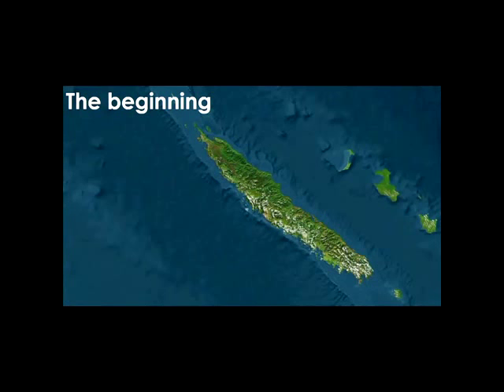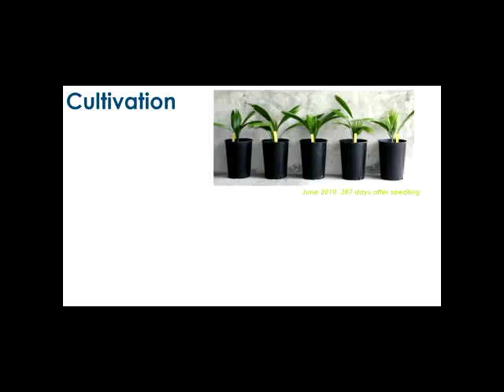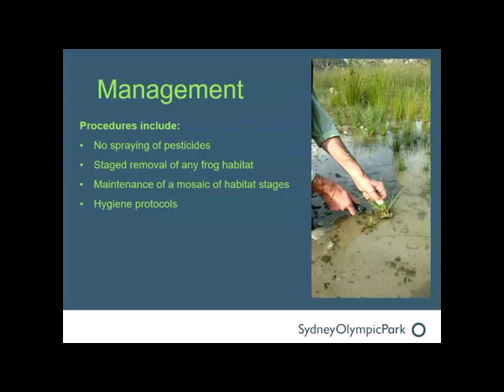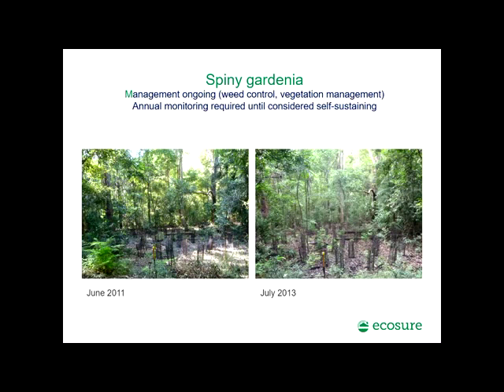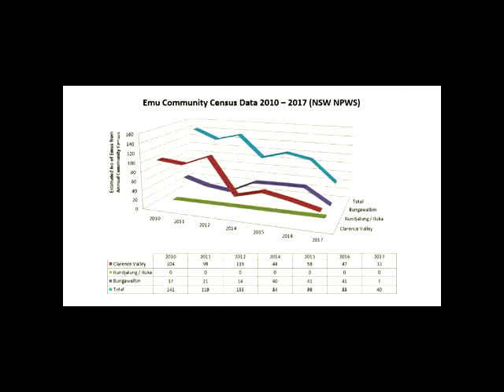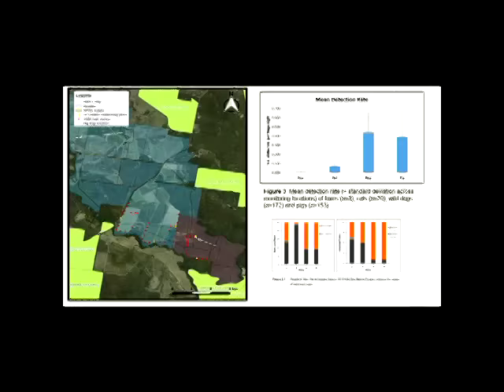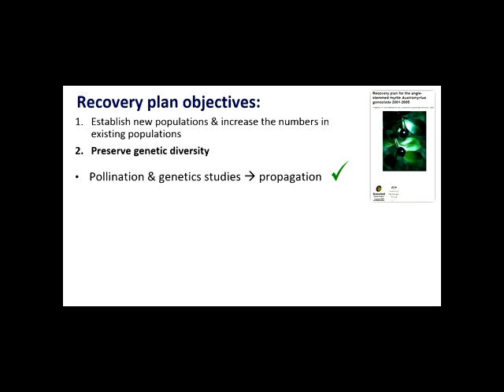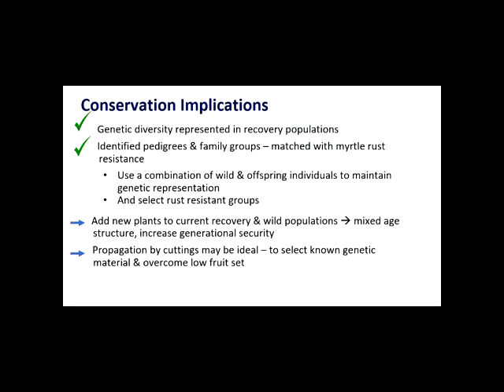SERA 2018 - Threatened Species Conservation, 27 September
27/09/2018

Threatened Species Conservation

Germination, cultivation and ex situ conservation of an extremely rare palm endemic to New Caledonia. Pierre Loslier

Balancing acts: Staged restoration of endangered species habitat in the Brickpit, Sydney Olympic Park 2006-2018. Jenny O'Meara

Maximising ecological restoration outcomes through threatened species management programs. Jen Ford

Bungawalbin Catchment endangered emu conservation through habitat enhancement, vertebrate pest control and community engagement. Paul O’Connor

How did we go? A genetic analysis of the Gossia gonoclada Recovery Program. Laura Simmons